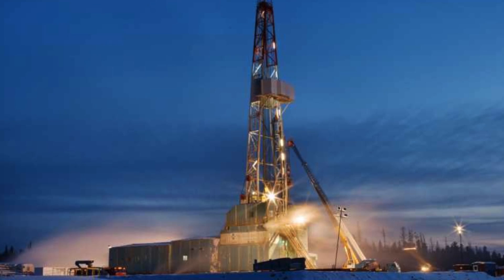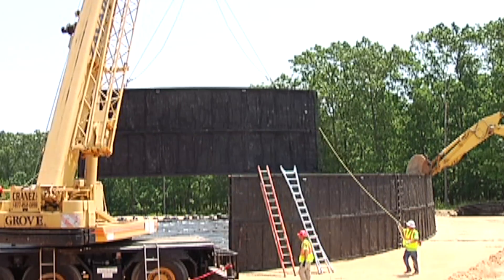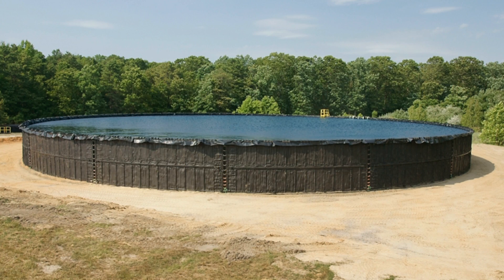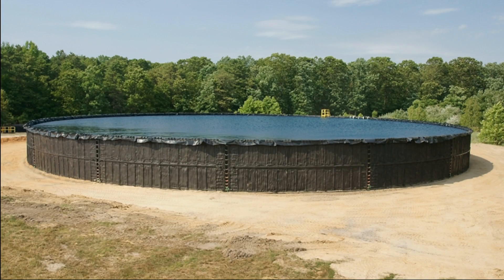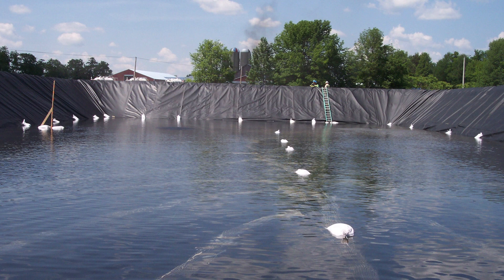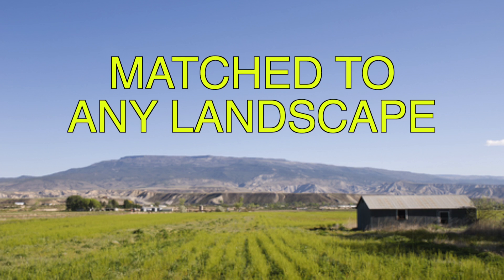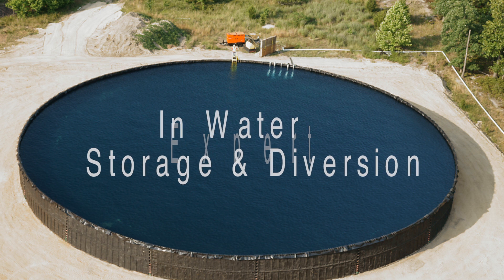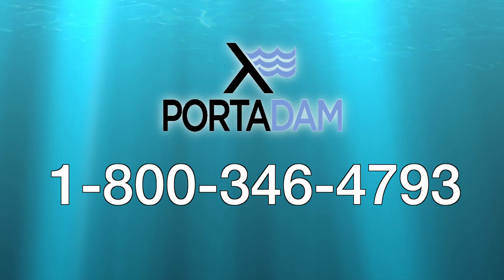Portadam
Portadam: Water containment systems for Hydrofracturing.
Portaflex, Portabasin, Portadam